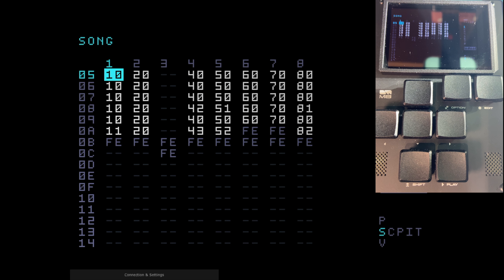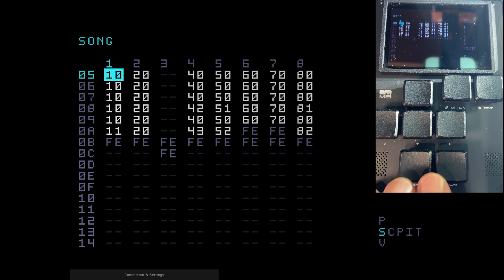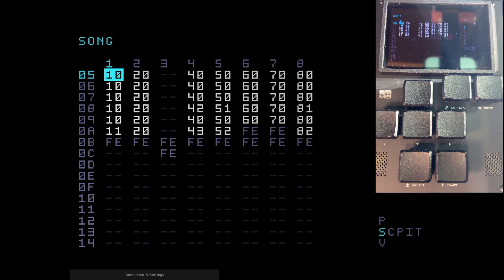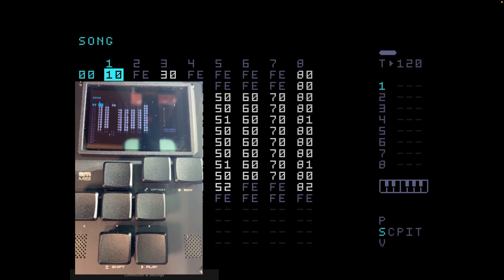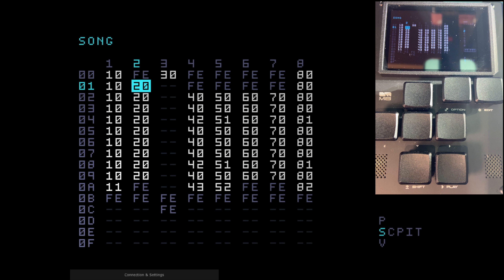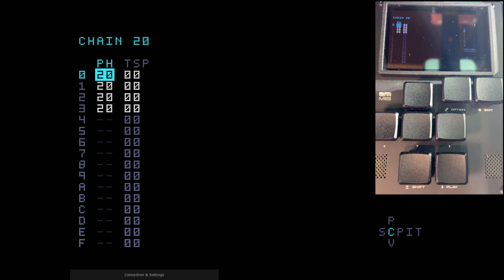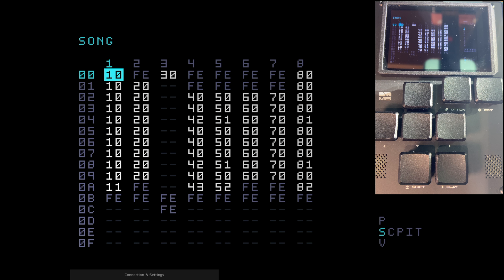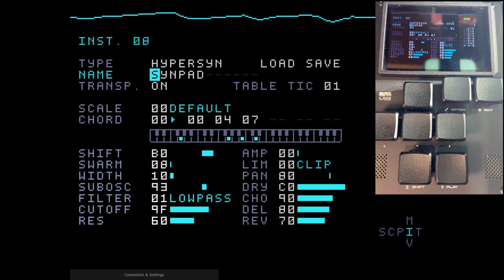The Dirtywave M8 - Understanding The Basics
I have put this up to help would-be buyers of this piece of equipment make an informed opinion as to whether it's right for them or not.

PLEASE NOTE: I was having a few syncing problems so the M8 audio appears to be out of sync with its display  - it isn't!!

All samples in this song are by Dean Daughters of Electronisounds and come with the M8 from new.